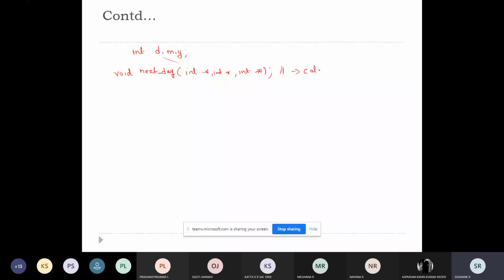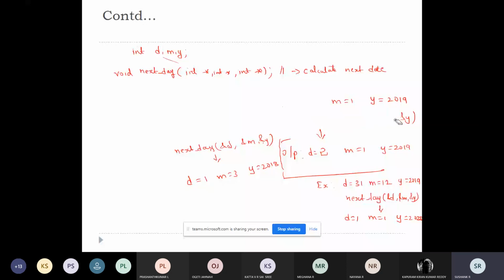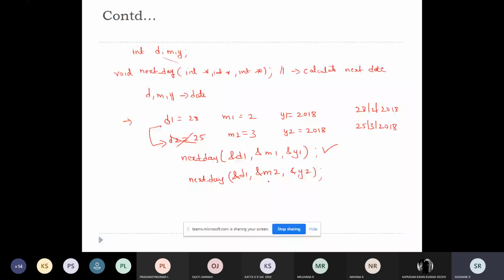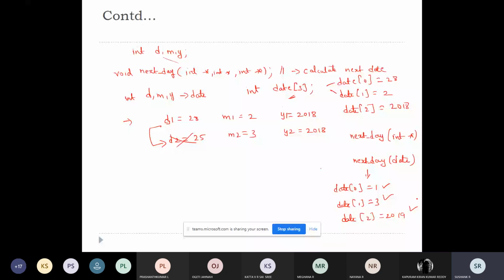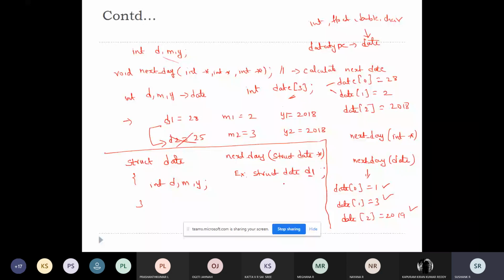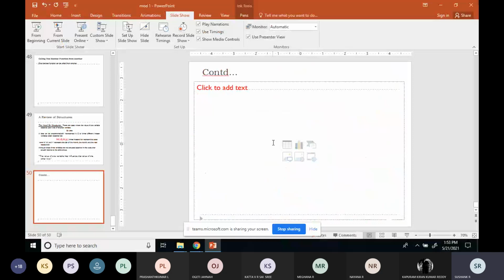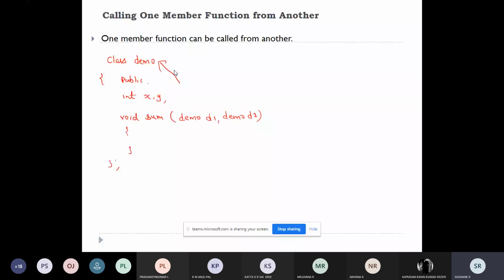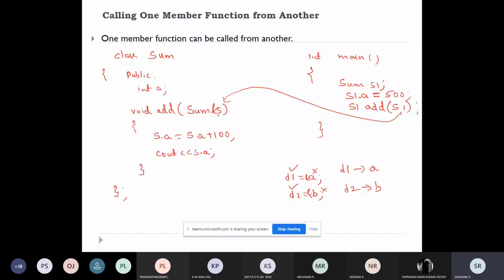A Review of Structures